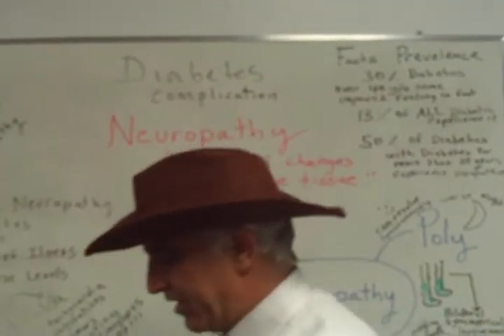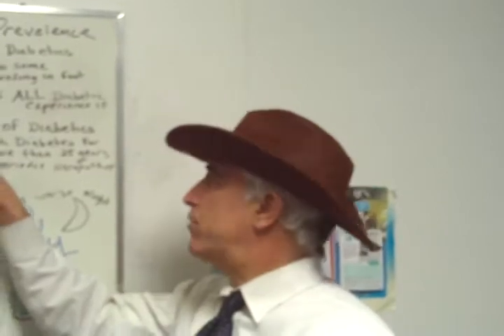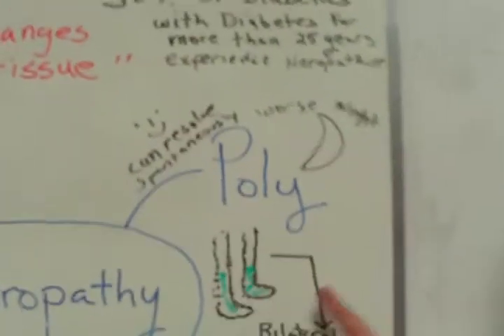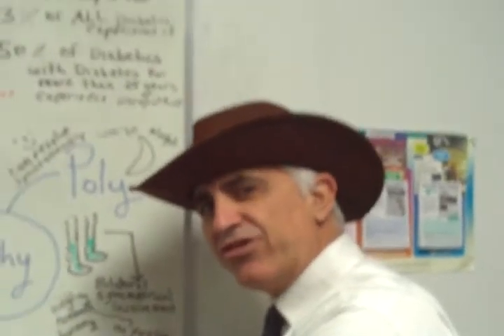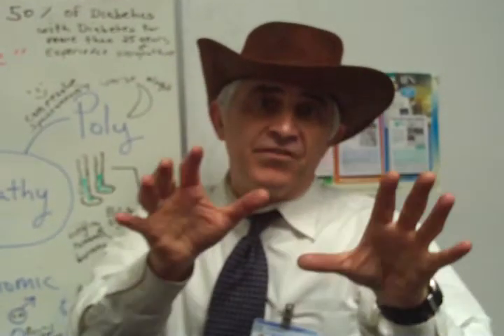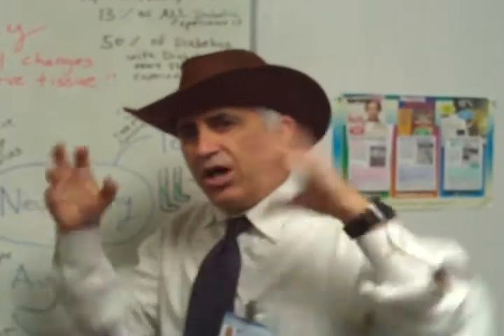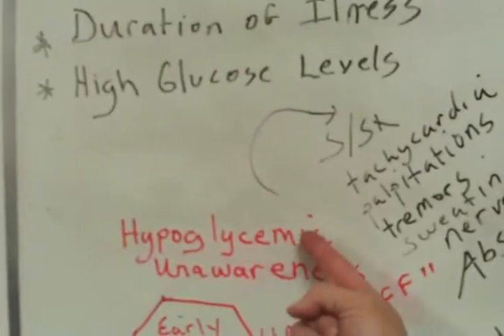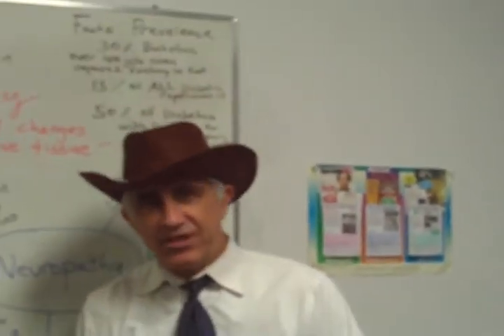Diabetic Neuropathy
Diabetic Complications Neuropathy